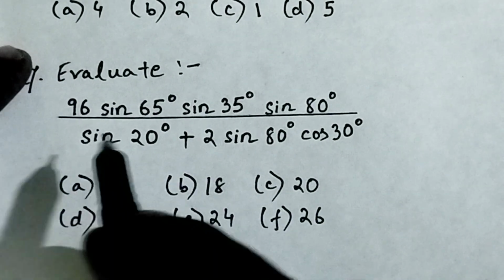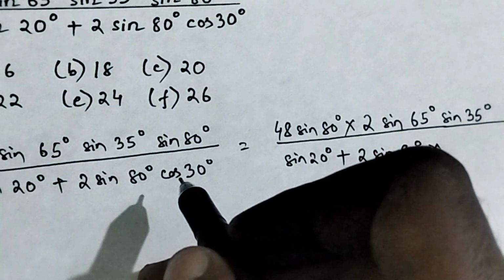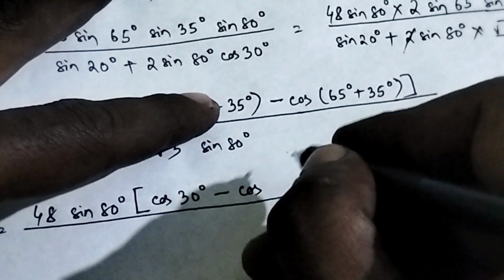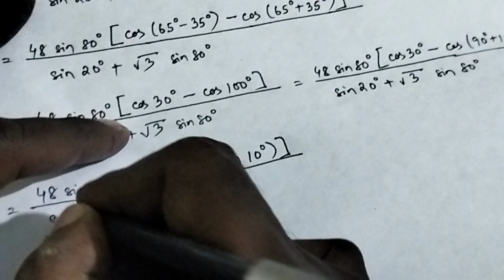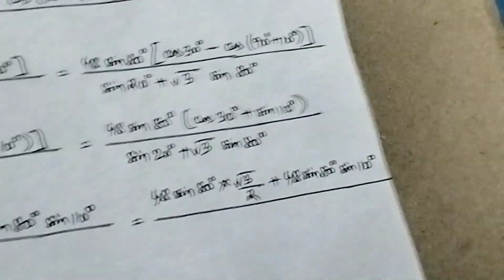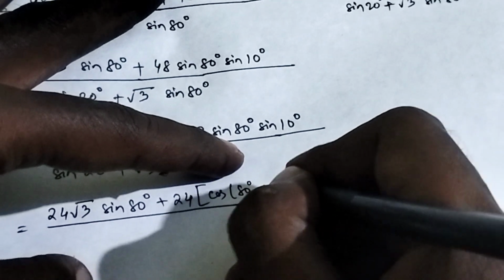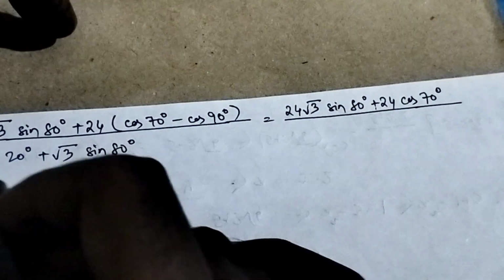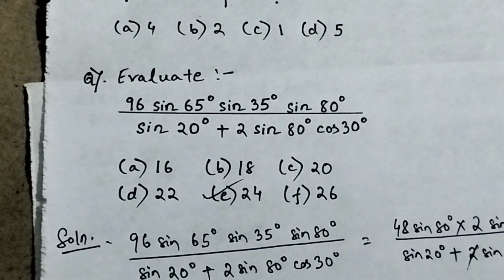Mathematics for Competitive Exams